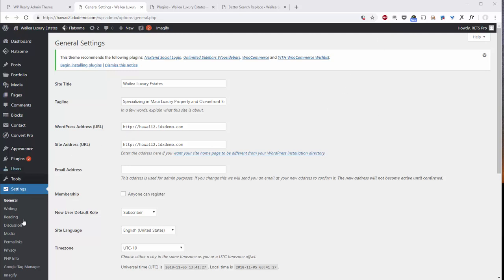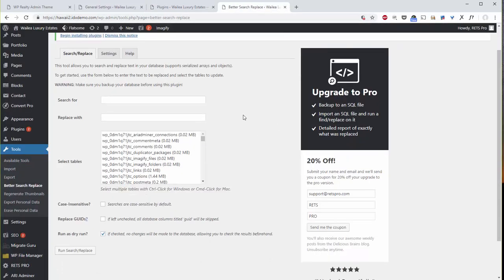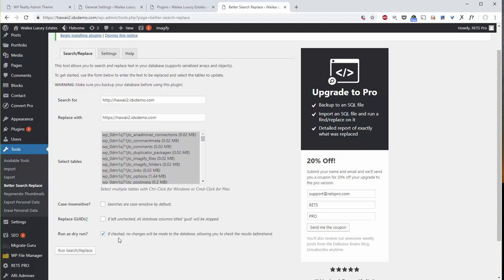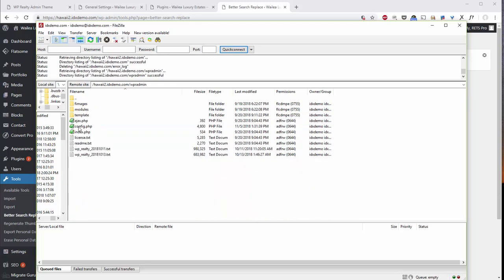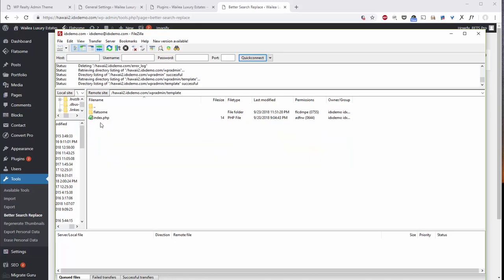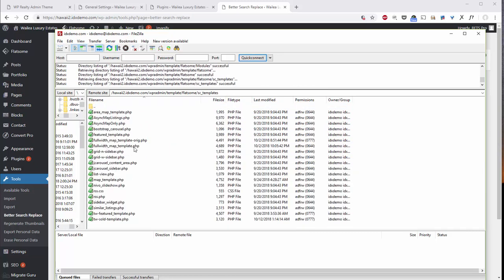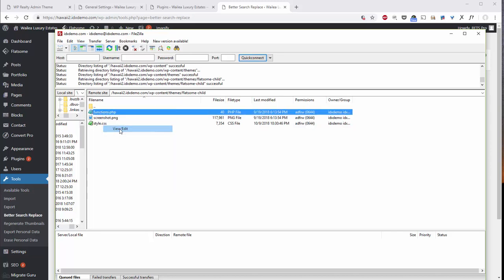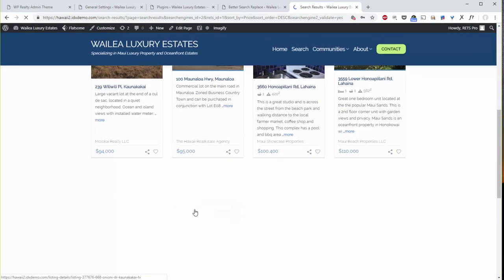HTTP to HTTPS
In this RETS PRO Wordpress Real Estate video we are going to cover how to convert your HTTP wordpress real estate site into a HTTPS version.